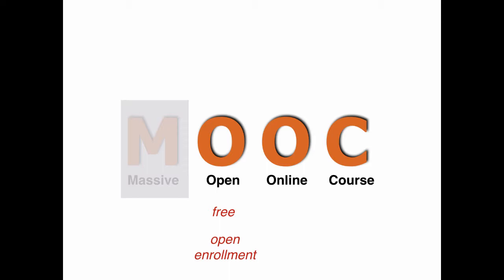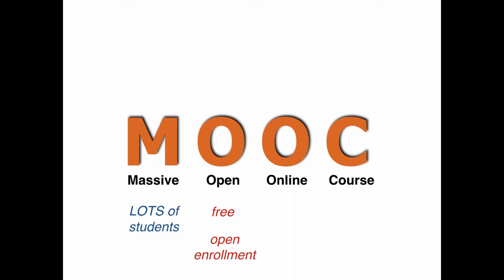MOOCs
What is a Massive Open Online Course?